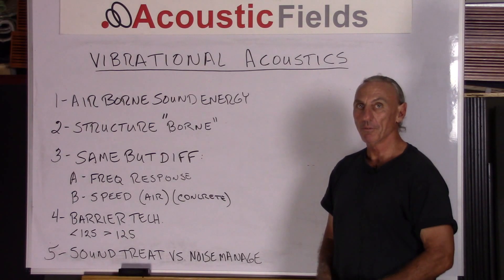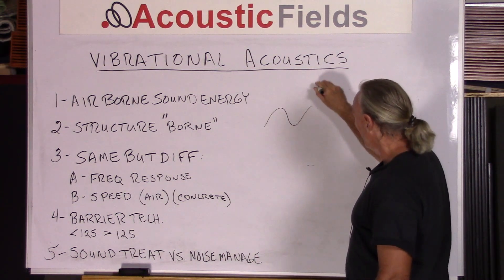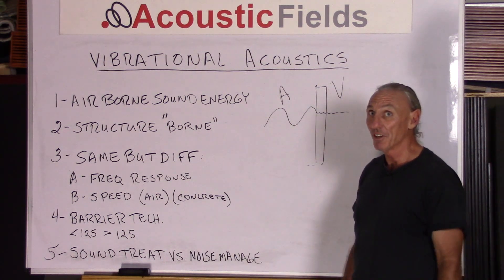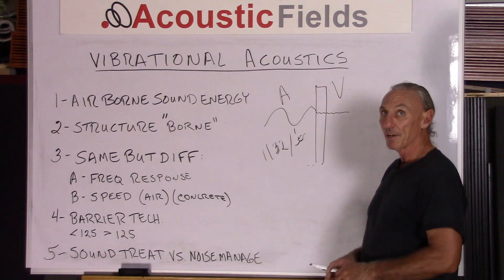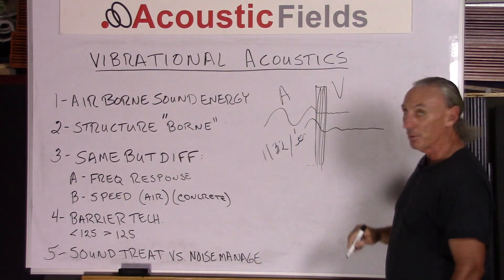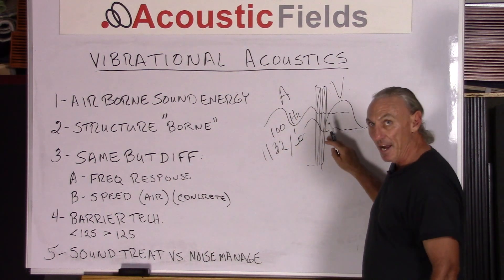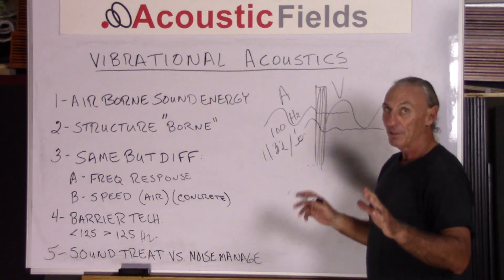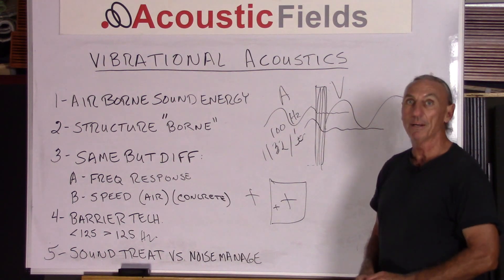How Vibration Acoustics Works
- - In today's video I want to take you through vibration acoustics and how it relates to your room. Airborne sound energy is created by vibration that travels through the air whereas structure "borne" vibration is a little bit different. When that airborne energy strikes a structure, it changes and converts to more of a vibrational energy and this has an effect on the sound you hear in your room.

So in today's video you'll learn:

1. How the materials with higher densities or weight will keep more energy in your room and keep more energy from coming in your room,

2. Why the frequency response is a factor of the material in your room structure, its composition, and the amount of room treatment you need and

3. Why you must take all of this into consideration when designing the room you are going to produce these frequencies within because they all have their say in what you hear and feel.

Thanks
Dennis,